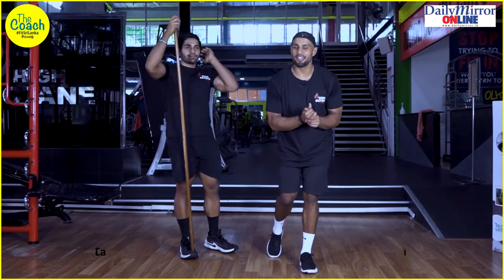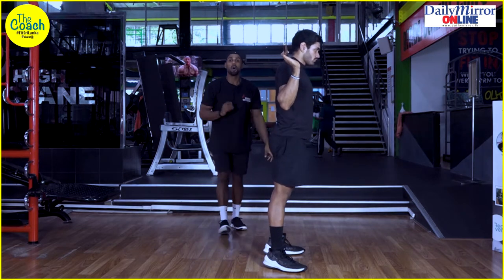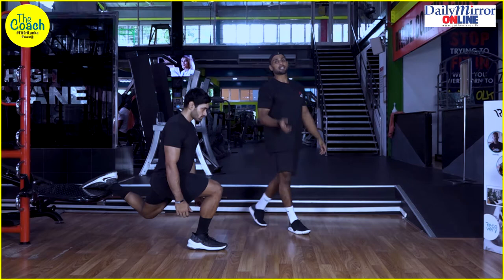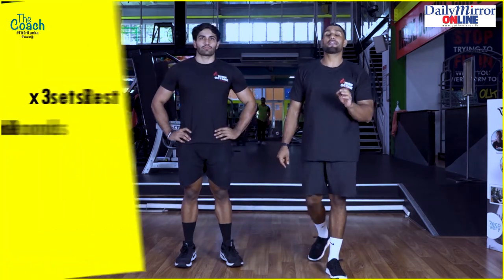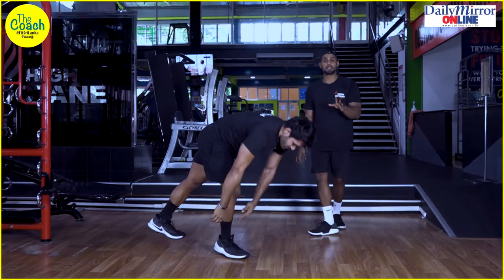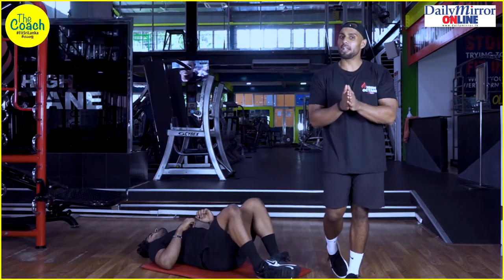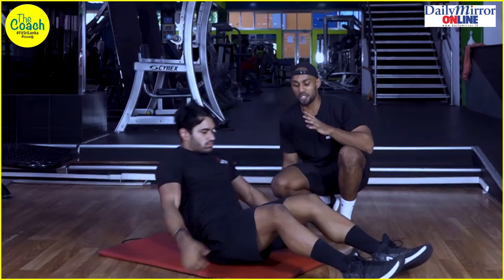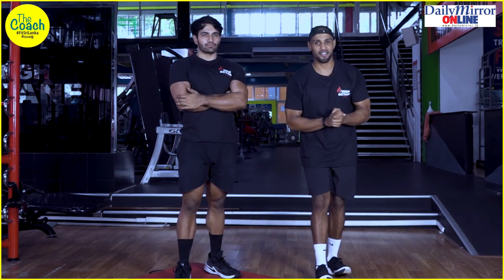The Coach | Episode 09 - Full Body Strength Workout For Beginners: Part 2